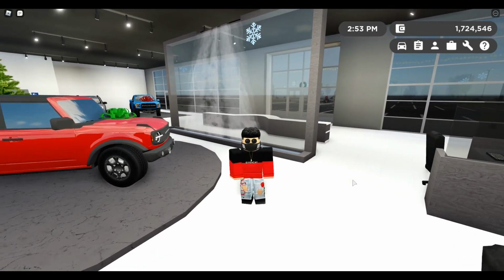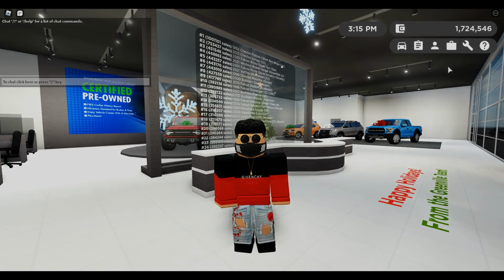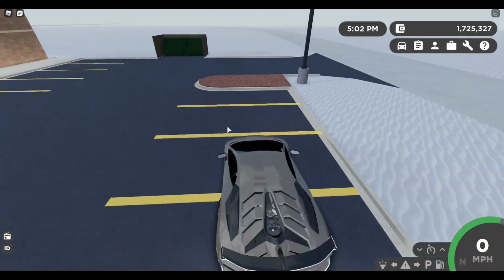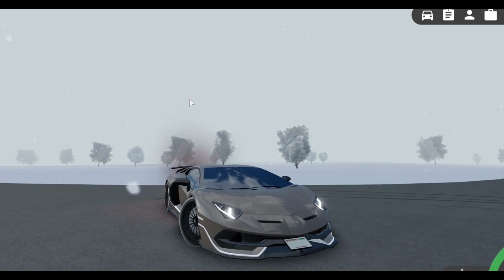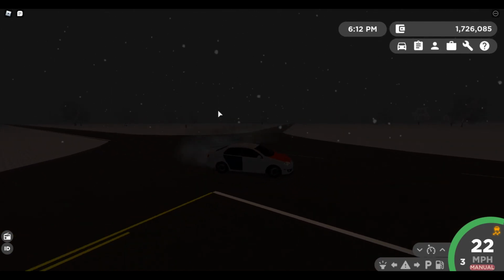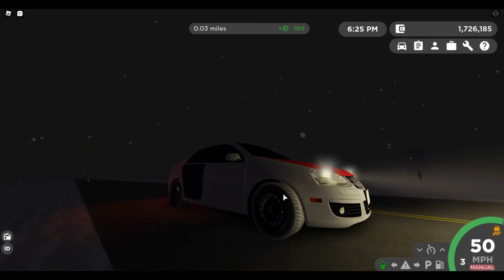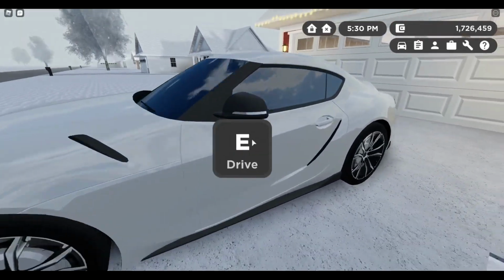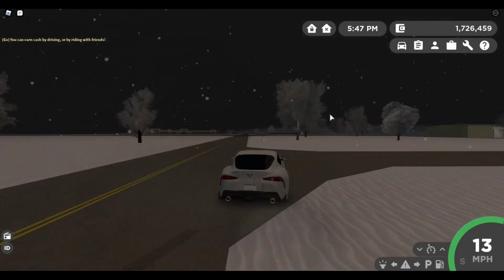Best Car Trims In Greenville (Roblox Greenville)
Hope you all enjoyed! First video of 2021 more videos coming your way

↘️Editing: Sony Vegas Pro 17.0

↘️ Thumbnails SR (PS)

↘️Game Recording Ge-force recording/ OBS

↘️Audio: Tonor XLR

What is ROBLOX you may ask,  ROBLOX is an online game platform and game creation system that allows users to program games and play games created by other users.

Audio/Music played in this video is not owned by me.

Thank you everyone for the support, Its Non and I'll see you
guys in the next one!